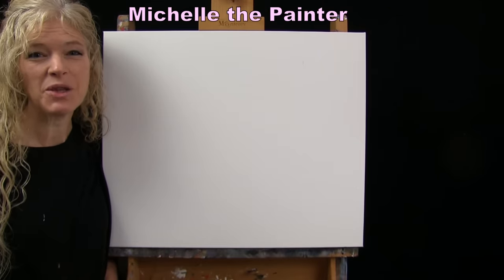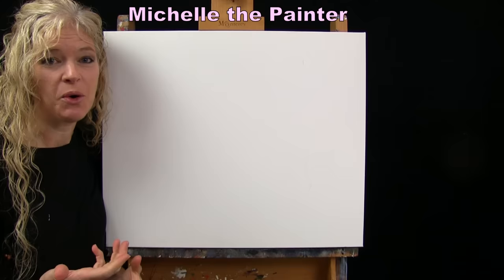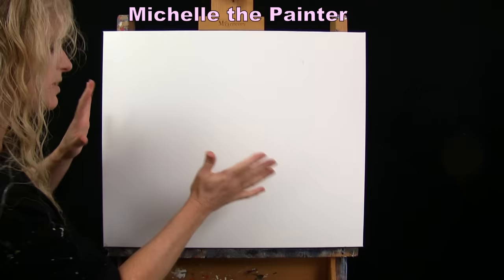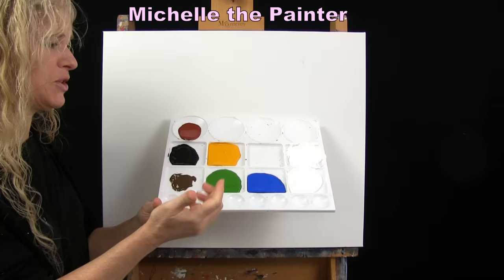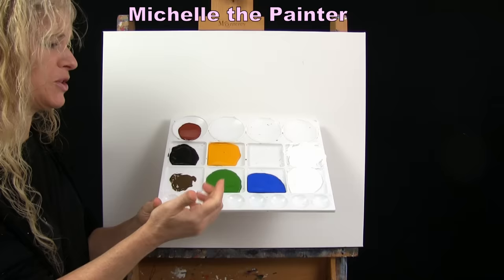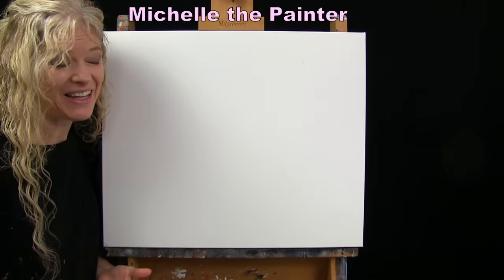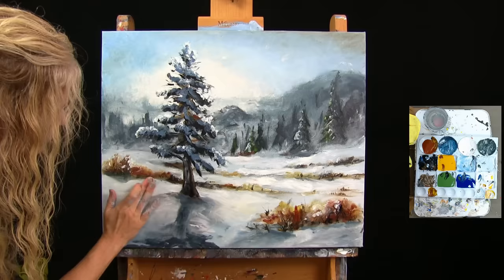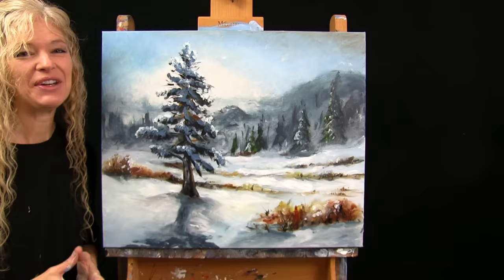I Tried FINGER PAINTING a WINTER Scene! Fun & Easy Beginner Acrylic Finger Painting Landscape Lesson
PAINTING VIDEO DESCRIPTION: Want to learn how to finger paint with acrylics? Looking for an easy painting idea? Ready to decorate your home with winter colors? I'll be your acrylic art instructor throughout this fun beginner art video, as you learn how to paint with your fingers a seasonal winter landscape.
As a Youtuber and art influencer, I offer free online video art tutorials for beginners to advanced. My videos are unique and easy-to-follow as I use a limited palette and number of brushes, thumbnails and clipart as visual aids, and I break everything down into titled chapters using step-by-step instructions on how to paint canvas art with acrylics, making for an art tutorial that is perfect for all skill levels from beginner to advanced. Fantasy art, animal portraits, still life, flower paintings, scenery paintings, landscapes, Holiday paintings, surrealism, cubism, impressionism, realism, people portraits, figures and abstract, I paint it all. In addition to the online art tutorials, I also offer unique painting benefits to my Patreon members, including, exclusive art tutorials as part of a series of paintings called “Paintings for Patreons”, educational classes with lessons on everything from how to paint clouds to how to paint fur, and from how to sell your art to how to own your own paint and sip business, live paint and sip classes, personal critiques from me on your artwork, as well as, access to a Private Facebook Group called “Michelle’s Painting Group” with monthly art contests, skill challenges and giveaways. Members also get discounts on art supplies from my shop where you can buy Michelle the Painter Brushes. A popular benefit for members is “Paint My Photo”, where Patreons get to send in their personal photos for me to turn into an art tutorial on Youtube and receive the original painting as a reward for free.

Today’s painting is of a snowy landscape filled with rolling mountain hills, a cloudy sky, evergreen pine trees, wild field grass and snow drifts, and the best part is that it's done with just your hands, fingers, metacarpals, knuckles, digits, and fingernails. Get messy and dive right into this easy beginner arts and craft inspired finger paint acrylic painting project. Perfect for the Holiday season, this canvas painting was made for all artists, art-lovers, art enthusiasts, art admirers, and art students who want to try and relive their childhood days in middle school art class. Every kid smiles from ear to ear when painting with their fingers, and now so can you!